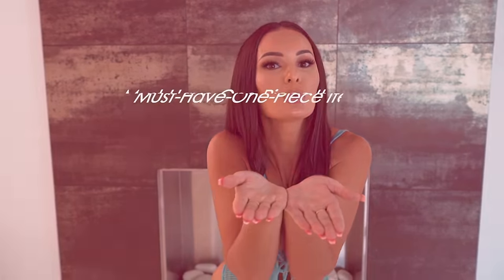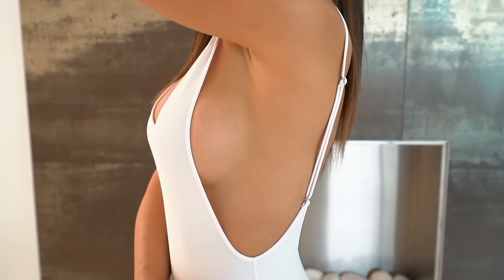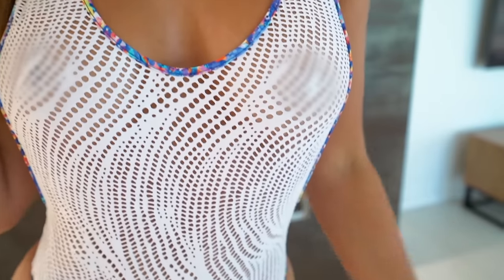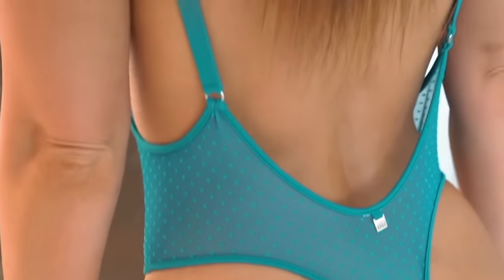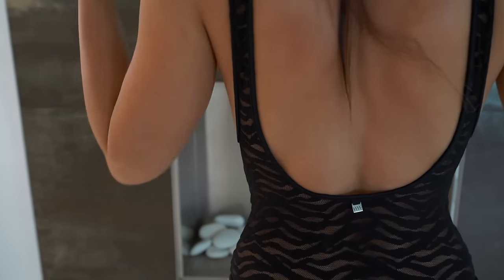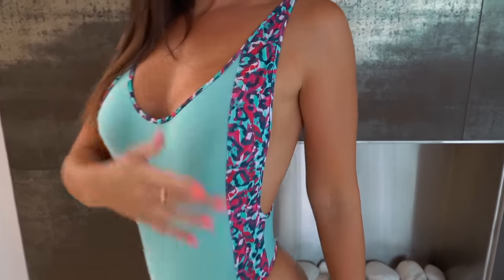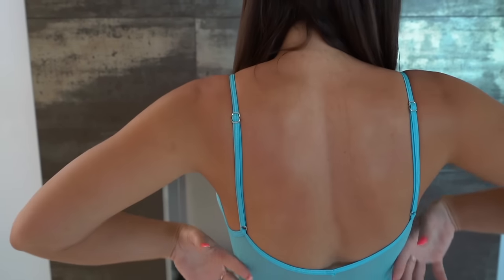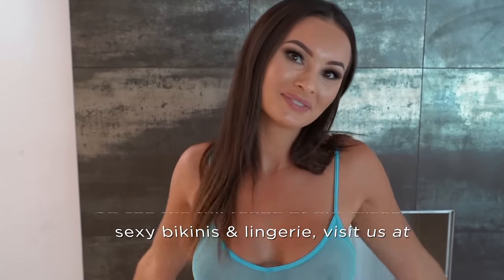Sexy Babe Heather Shares Her Must-Have One-Pieces: Sheer & Sultry Wicked Weasel Try On Haul Video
Join Heather as she tries on her hot must-have Wicked Weasel one-piece bikinis in this sexy bikini try on haul video. 𝗧𝗵𝗲𝗻, 𝗵𝗲𝗮𝗱 𝗼𝗻 𝗼𝘃𝗲𝗿 𝗵𝗲𝗿𝗲 𝘁𝗼 𝘀𝗵𝗼𝗽 𝗮𝗹𝗹 𝘆𝗼𝘂𝗿 𝗳𝗮𝘃𝗼𝗿𝗶𝘁𝗲 𝘀𝘁𝘆𝗹𝗲𝘀

Sometimes, two-piece bikinis get all the attention. But today, it’s all about fun, versatile, and naughty one-piece swimsuits in this sexy bikini try on haul video! You’ll love how these styles show off your curves in a stunning way. Plus, you can throw on a pair of shorts or a sexy skirt and your one-piece just turned into a hot outfit. ;)

No wonder Heather absolutely adores these irresistible Wicked Weasel One-Piece Bikinis! And now you get to sit in on the fun as she shows off her all-time favorite styles.

First up, Heather tries on the sexy Helix One-Piece in this sexy bikini try on haul video. She’s obsessed with the sassy criss cross tie up the front, the stunning mesh and of course the cheeky, cheeky bottoms. This one-piece is sparkly, unique, and very sultry. Oh, and it’s just the right amount of see-through! 𝗙𝗶𝗻𝗱 𝘆𝗼𝘂𝗿𝘀 𝗵𝗲𝗿𝗲

Heather looks gorgeous in the Matt Lycra One-Piece. She loves the way the white fabric sets off her tan, the stunning low back and cut outs down the sides. No wonder it’s a staple in her bikini wardrobe! 𝗚𝗲𝘁 𝘆𝗼𝘂𝗿 𝘃𝗲𝗿𝘆 𝗼𝘄𝗻 𝗠𝗮𝘁𝘁 𝗟𝘆𝗰𝗿𝗮 𝗢𝗻𝗲-𝗣𝗶𝗲𝗰𝗲 𝗵𝗲𝗿𝗲

A see-through mesh swimsuit creates just the right amount of mystery, while showing off your naughty side! Like the Caribbean Sea One-Piece Heather tries on in this sexy bikini try on haul video. She adores the beautiful white mesh, rainbow sides, and how it gives you a fun, eye-catching look.

Next up, Heather wears a bikini that needs no introduction because it speaks volumes all on its own. We’re talking about the sheer Pixel One-Piece, of course! This bikini range is naughty, naughty.

One of Heather’s all-time favorite pieces in this sexy bikini try on haul video? The Wicked Weasel Tigress One-Piece! She loves the gorgeous material, flattering cut and the fun, naughty zipper down the front so you can decide how much you want to reveal.

Step off land and into the water in the mesmerizing Underwater Bliss One-Piece. Heather is crazy about the cut, colorful side panels and bright color of this bikini. An added bonus? 𝗧𝗵𝗶𝘀 𝘀𝗮𝘀𝘀𝘆 𝗼𝗻𝗲-𝗽𝗶𝗲𝗰𝗲 𝘁𝘂𝗿𝗻𝘀 𝘀𝗲𝗲-𝘁𝗵𝗿𝗼𝘂𝗴𝗵 𝘄𝗵𝗲𝗻 𝘄𝗲𝘁! 𝗙𝗶𝗻𝗱 𝘆𝗼𝘂𝗿𝘀 𝗵𝗲𝗿𝗲

As a super sexy bonus, Heather also tries on one of her favorite one-piece lingerie items from the Hot Mesh collection in this sexy bikini try on haul video. It’s so soft, stunning and sheer, she just had to show it off to you.

Which fabulous one-piece was your favorite? Do you love seeing Heather in our videos? Show her some love in the comments below!

Don’t forget to follow Heather on Instagram to see more of this sexy babe: @missduff.official

Song: S O U N D S - Don’t Throw Our Love Away (feat. Martin Novales)